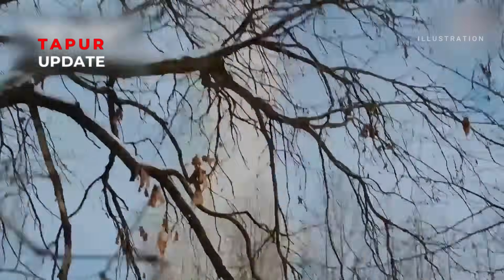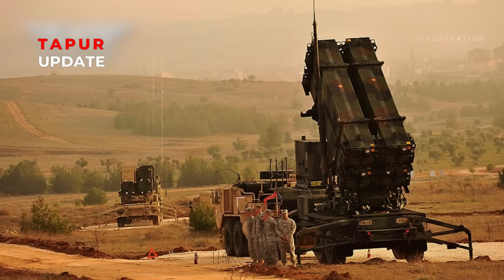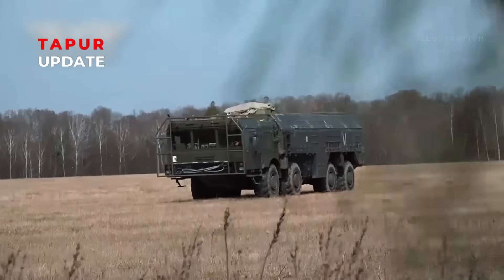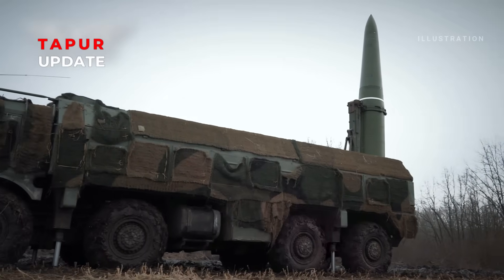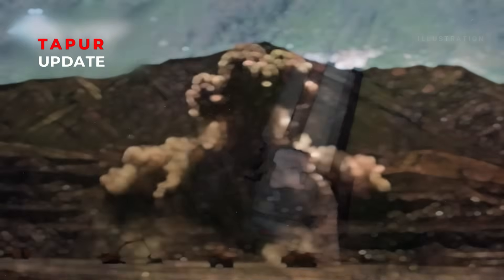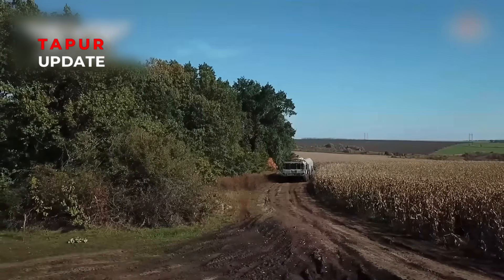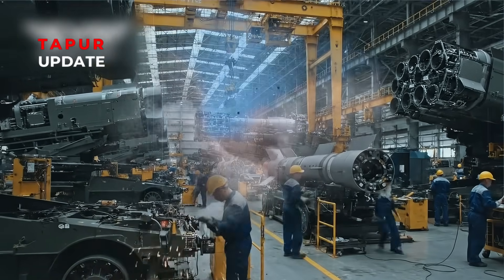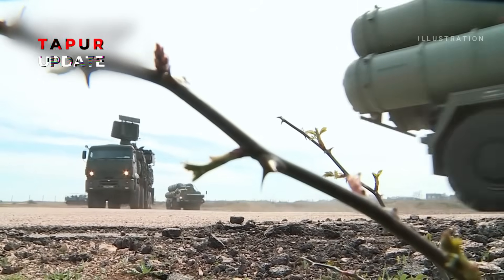New Iskander Missile — Russia’s Hypersonic SRBM That Shocks the World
Russia’s Iskander missile is back in the spotlight. Fast. Precise. And almost impossible to intercept. In this video, we break down why this hypersonic short-range ballistic missile has become one of the most feared weapons in modern warfare.

You’ll see how fast it moves, how accurately it strikes, and why many defense analysts call it a “7-minute strike weapon.” We also explore its guidance systems, maneuverability, warhead options, and its growing role in Russia’s military strategy.

We keep things simple. Clear. And easy to follow.
So you can understand exactly why the Iskander matters, and how it shapes today’s global security landscape.

Welcome to TAPUR UPDATE — your go-to source for insightful discussions on military advancements, cutting-edge technology, and the latest in global geopolitics. In this channel, we break down complex topics surrounding military strategy, defense systems, and technological innovations that are shaping the world. Stay informed as we analyze global power shifts, diplomatic relations, and emerging threats in the ever-changing geopolitical landscape.